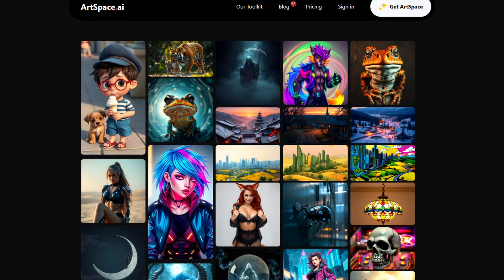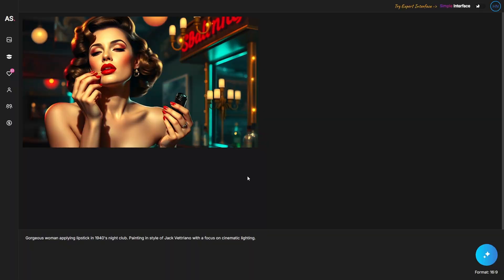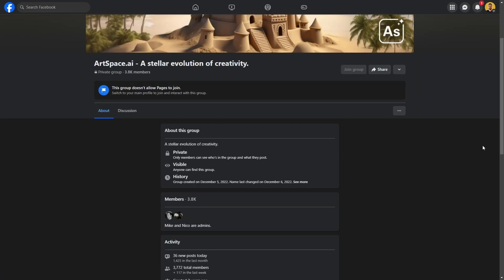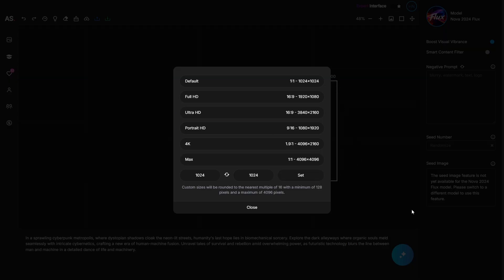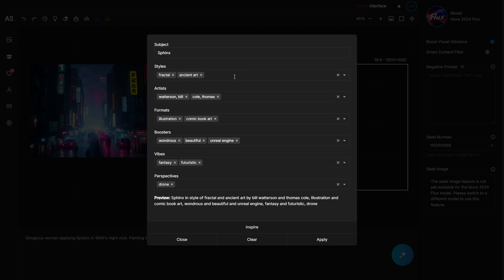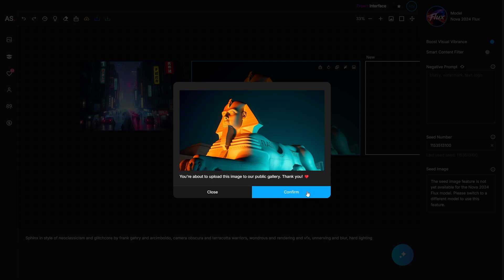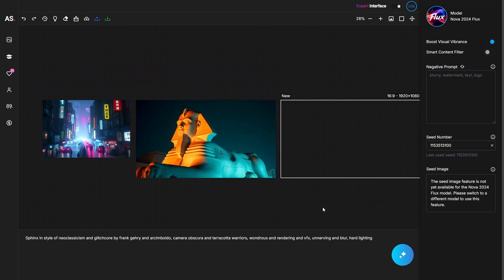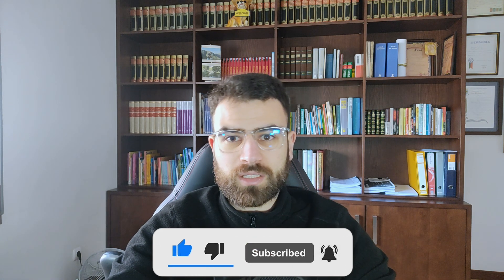Artspace AI Demo: Turn Text Into Stunning Images in Seconds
Want to create stunning AI-generated images without needing expensive hardware?

In this Artspace AI demo, I’ll show you how to turn simple text prompts into high quality visuals in minutes. This tool makes AI art creation effortless and accessible.

In this Artspace AI demo, you’ll learn how to:
- 🖼️ Generate high-quality images from text prompts using Artspace AI’s cloud-based platform.
- 🎨 Customize and refine your creations with both simple and expert interfaces.
- ✂️ Edit and enhance images with AI image editing, 4K upscaling, and background removal.

Whether you're looking to create images for marketing assets or personal projects, this video will guide you through every step.

You’ll also discover how to use features like formulas, negative prompts, and seed numbers to fine-tune your results.

By the end of this video, you’ll see how easy it is to create stunning visuals with Artspace AI.

Chapters
00:00 What is Artspace Ai
00:39 Gallery
02:37 Dashboard
04:06 Navigation
06:15 Simple interface
07:12 Expert Interface
17:05 Ai Image Editing
18:08 Ai Upscaling
18:33 Remove Backgrounds
19:02 Artspace Ai LTD